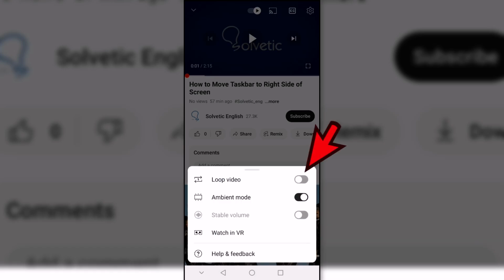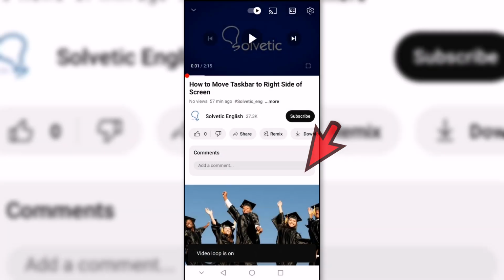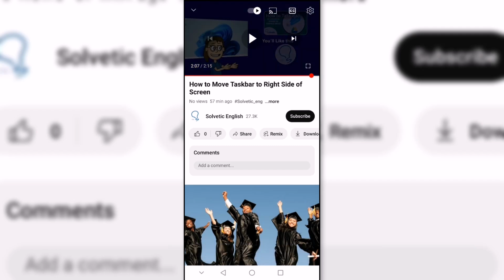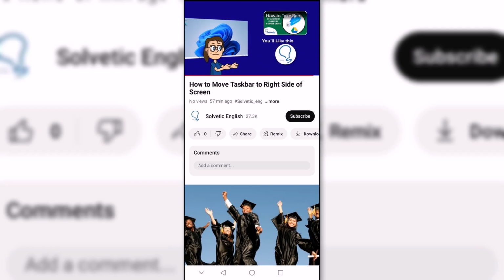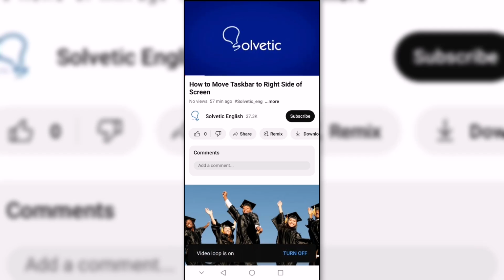How to Loop Youtube Videos on Mobile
Hello everyone and welcome to Solvetic! In today's video, we're diving into a handy feature of YouTube: how to loop videos on your PC. Looping allows you to automatically repeat a video once it's finished playing, whether you want to listen to your favorite song on repeat or study a specific section. We'll show you how to activate this feature in your web browser, making it easy to enjoy your favorite content endlessly.